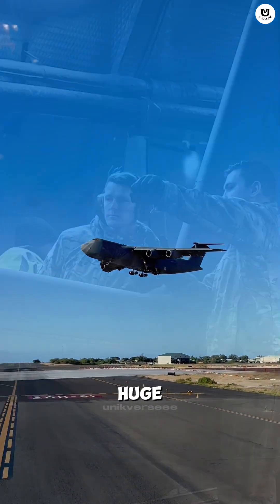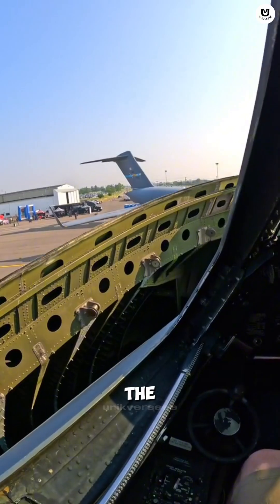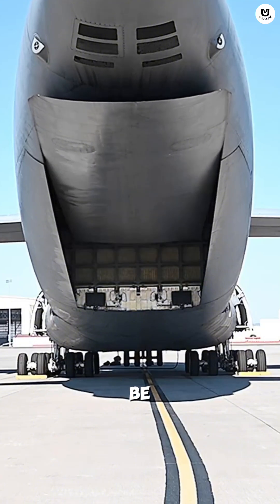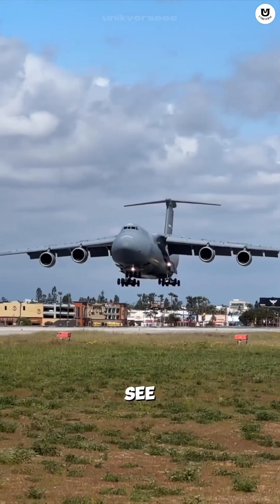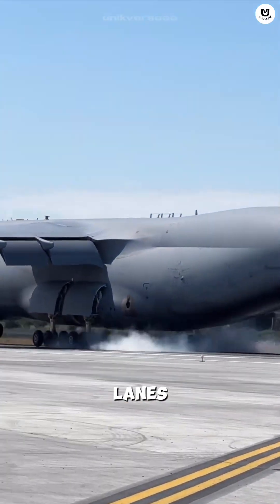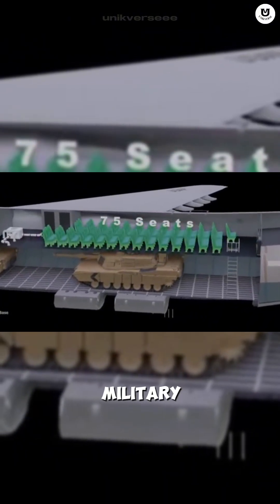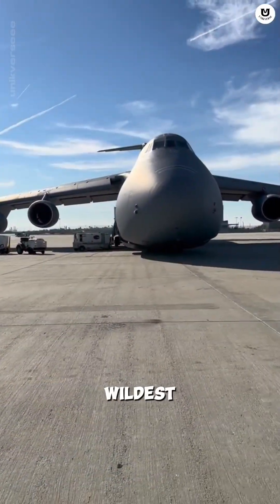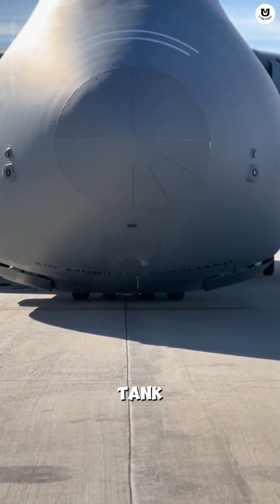$100 Million Per Unit: The Jaw-Dropping Facts Why C-5 Galaxy Costs More Than a Moving Palace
Did you know the C-5 Galaxy cargo plane is so massive it can act as a bus for tanks? 🤯

Meet the Lockheed C-5 Galaxy, the aerial giant with unique tricks:

1. Lifting Nose: Its nose mechanism opens completely, allowing for super-fast loading and unloading from the front and back!

2. Insane Capacity: Can carry two M1 Abrams tanks simultaneously, or six attack helicopters!

3. It Can Kneel: Its hydraulic system allows the aircraft to "kneel" to make loading heavy cargo easier.